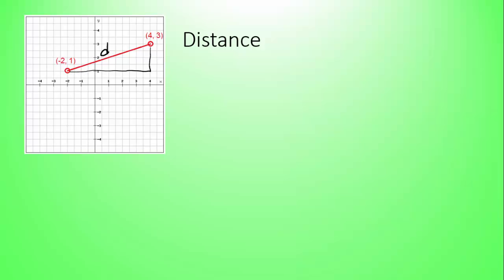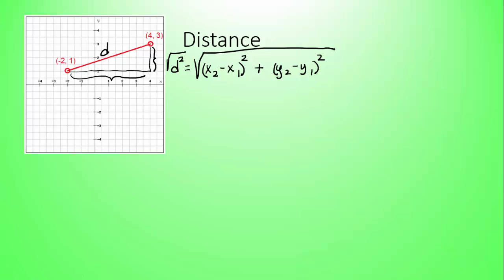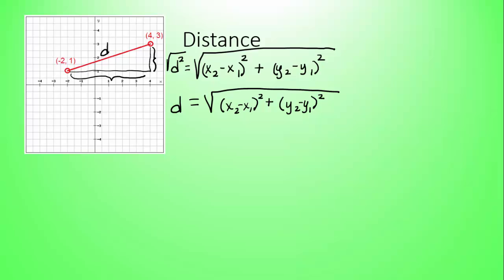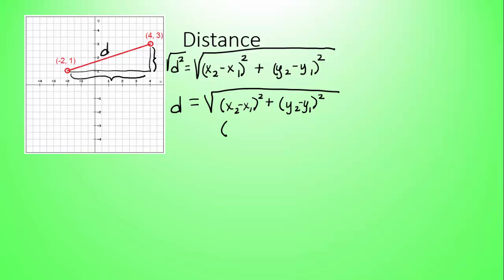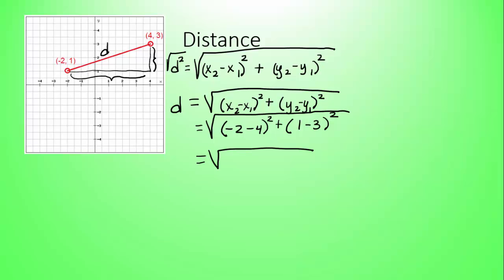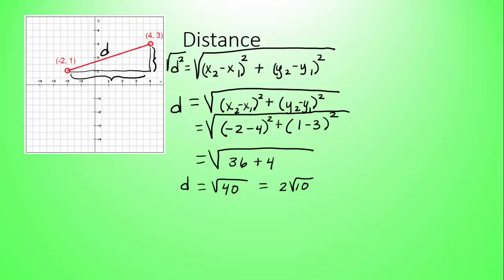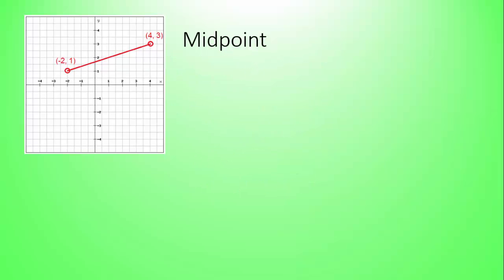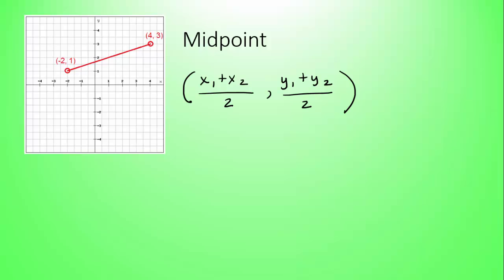Using Distance and Midpoint Formulas